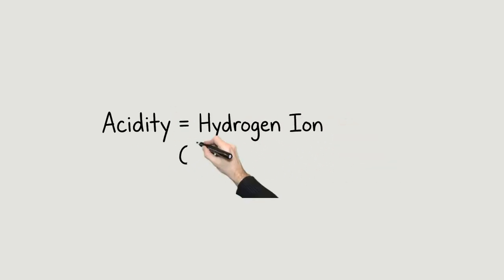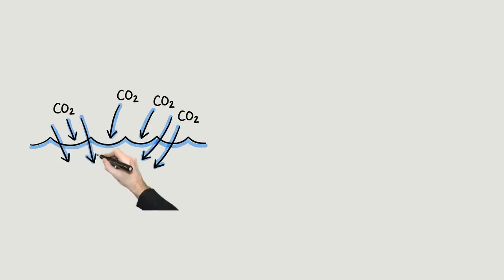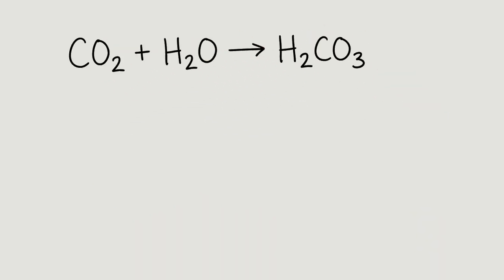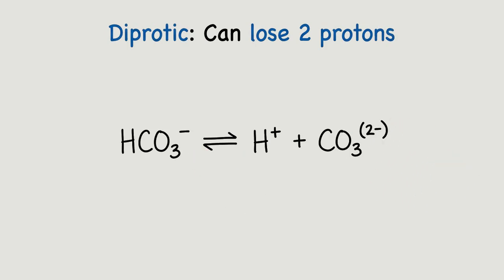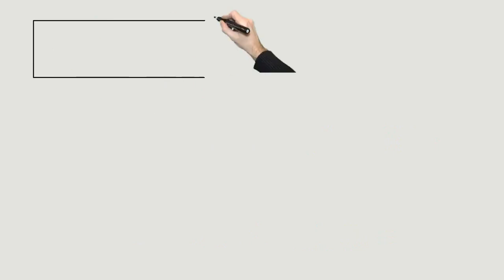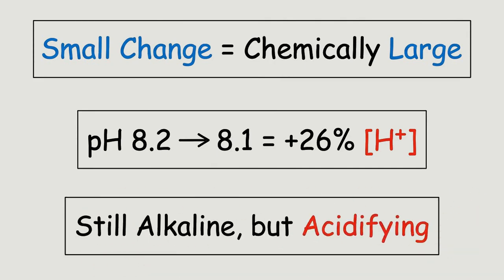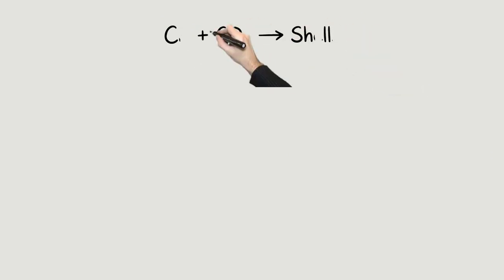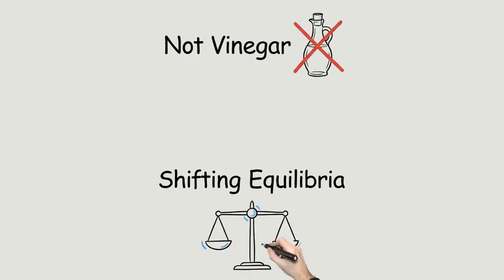How does CO2 affect ocean acidity?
When oceans absorb carbon dioxide, chemical reactions create carbonic acid and change marine ecosystems.

We break down ocean acidification clearly and visually.